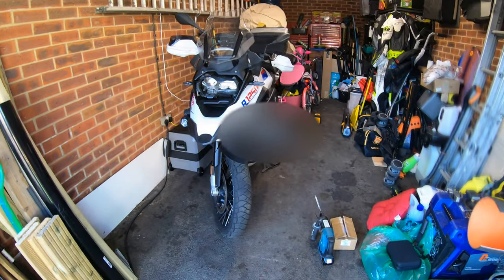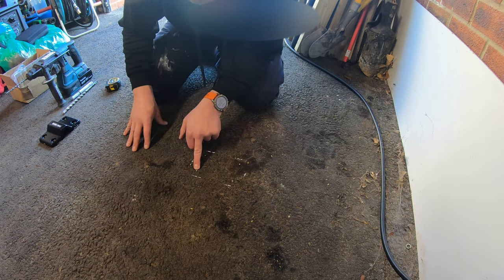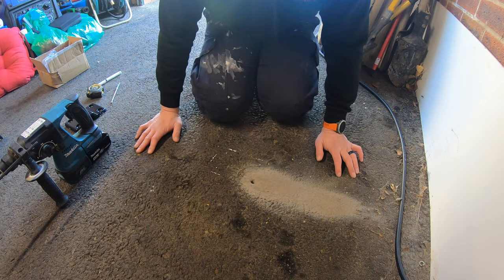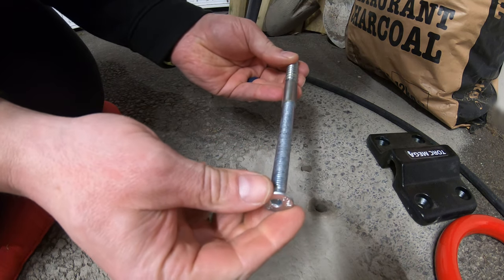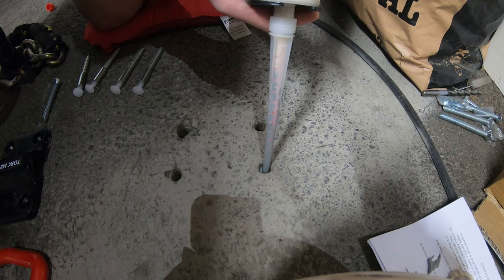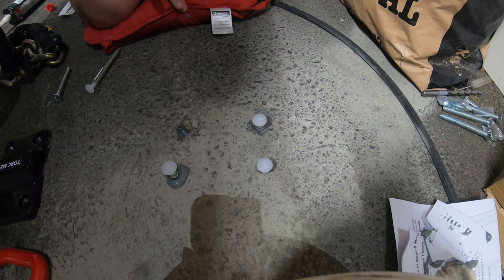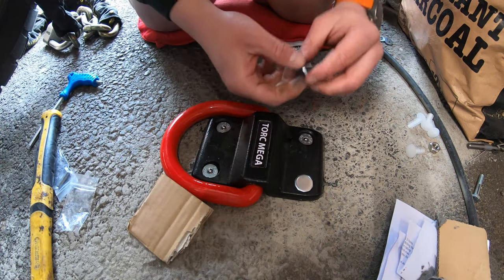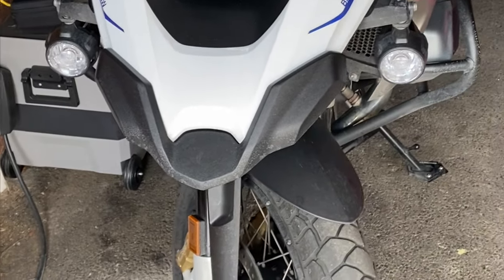pragmasis ground anchor install in asphalt tarmac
I understand that asphalt is not very strong but as I say in the video "each anchor point has a tested strength of 1 tonne minimum and this is more than sufficient for my needs.
This is an install of a motorcycle ground anchor in asphalt using asphalt specific anchors that are set in with chemical resin with a minimum pul strength of 1 tonne